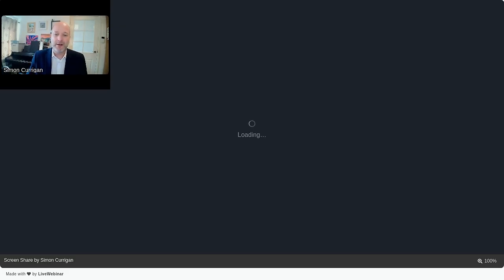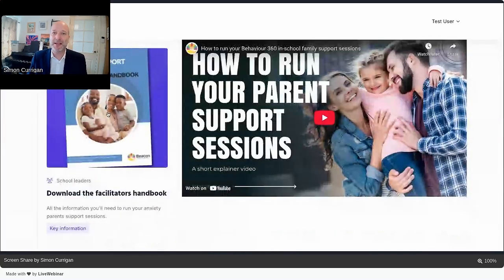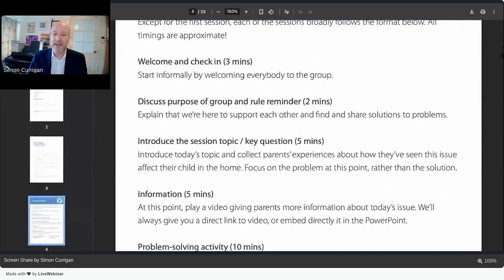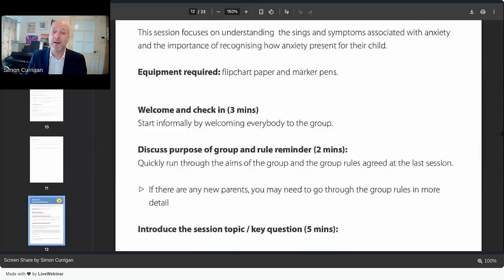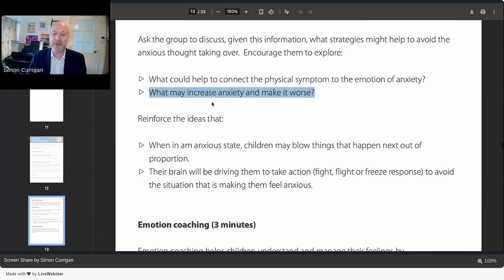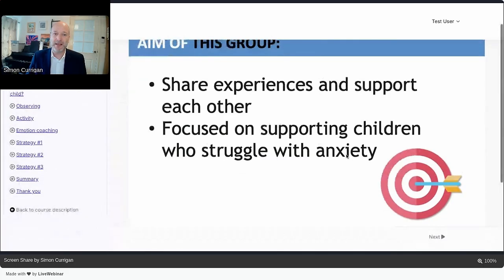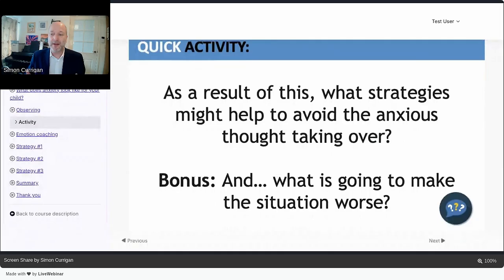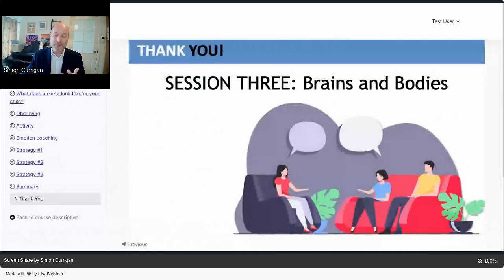How To Run Powerful Parent Workshops with Behaviour 360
Want to engage parents with meaningful, SEMH-focused events in your school – and then keep them returning for more?

In this video, I’ll walk you through how to deliver the in-school parent workshops included in Behaviour 360 - covering topics like anxiety, ADHD and autism. You’ll see exactly how to set them up, how to run them smoothly, and why they’re so effective at getting parents engaged (and returning week after week – something schools often struggle with!).

We’ll explore:
✅ The step-by-step process for running the workshops
✅ How the facilitator’s guide and session format make delivery easy for staff
✅ Why parents find the collaborative approach so valuable – and how it builds lasting trust between home and school

If you want a proven way to support families, boost parental engagement and improve outcomes for pupils with SEMH needs, these workshops could be a game-changer for your school community.

👉 Watch now to see how Behaviour 360 makes it simple to deliver powerful support for parents.

Want to know more about Behaviour 360?